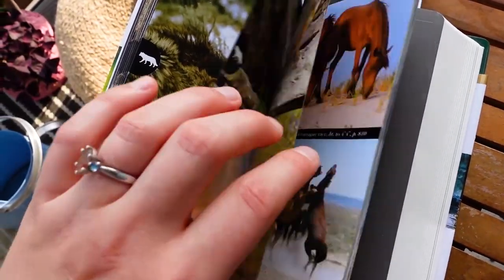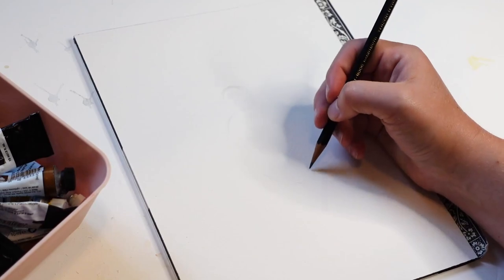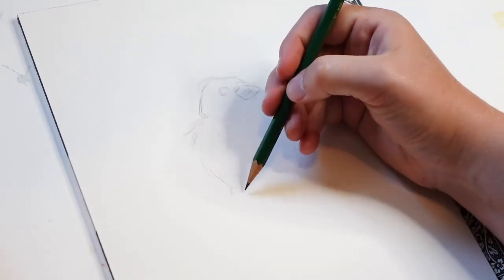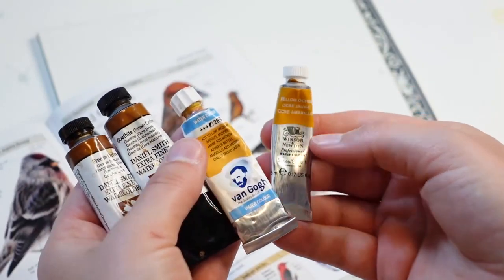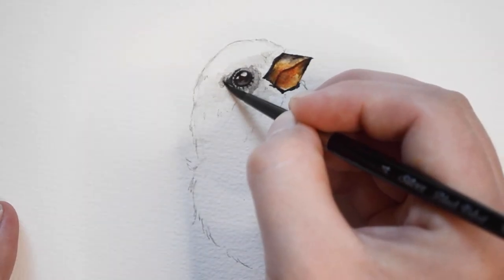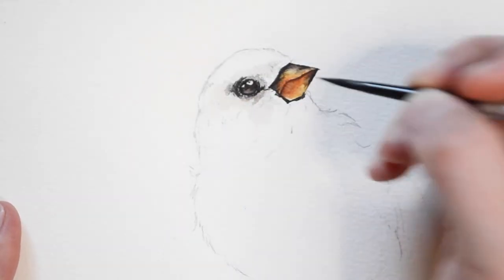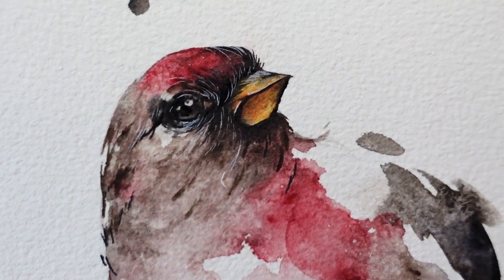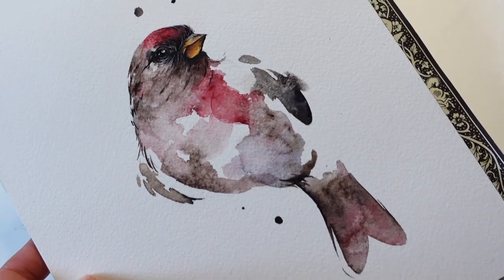Finding Art Inspiration and Sketching Process -Planning out a Painting-Time Lapse Painting and Chat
Hey everyone, it has been a pretty busy week and I didn't have time for a full art tutorial but thought I'd give a little insight into how I find inspiration when I am not sure what to paint and why I got into painting in the fist place! Also a little sneak into how I sketch out my drawings, and plan things out in a painting.

Reference photo is from shutter stock

books,
National Audubon's Field Guide to Mammals in north America